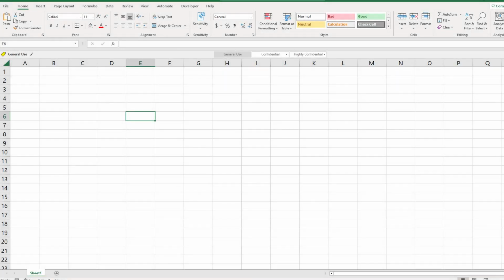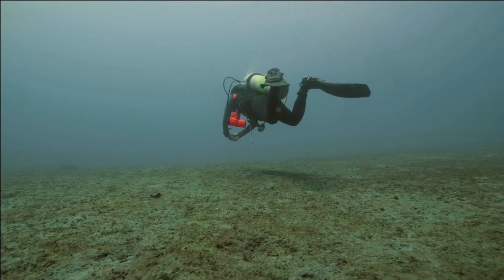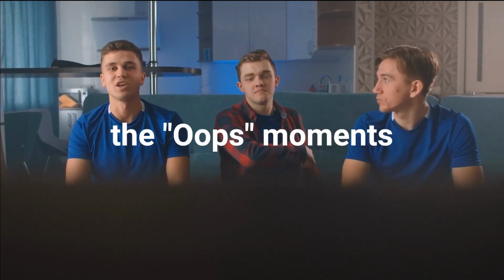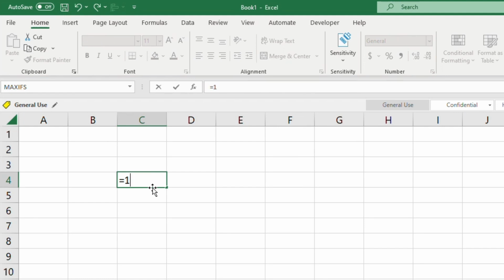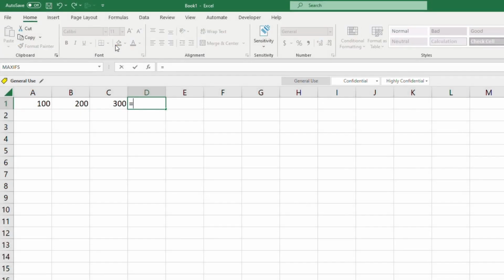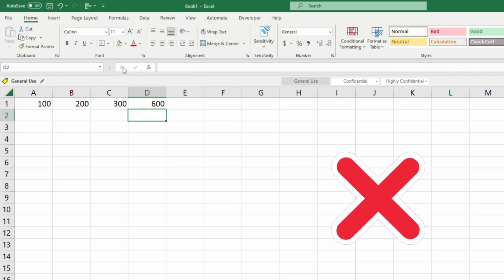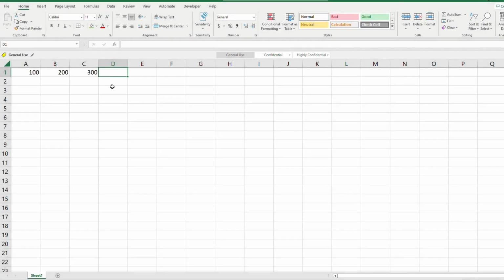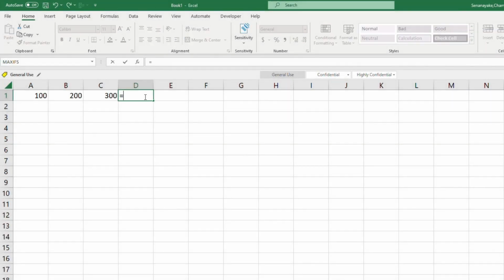Ultimate Guide to Using SUM in Excel: Avoid Common Errors & Level Up Your Data Skills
Spice Up Your Spreadsheets: Fix Your SUMs and Slay Your Excel Errors

Tired of spreadsheet blunders? Don't worry, even the most seasoned Excel warriors make mistakes. But fear not, Office Tea Boy is here to brew up the perfect solution!

Join me in this fun and informative video as we dive deep into the world of SUM functions. We'll expose the most common SUM mistakes (prepare to be surprised by how many people get it wrong!), and reveal the secrets to using SUM like a pro.

Get ready to:

- Laugh at relatable Excel fails (we've all been there!)
- Learn simple tips and tricks for mastering SUM (no more spreadsheet sorcery!) ✨
- Boost your productivity and impress your boss (become the office Excel MVP!)

So grab your mouse like a lightsaber and open your spreadsheets like ancient scrolls. It's time to slay those Excel errors and become a spreadsheet wizard! ‍♂️